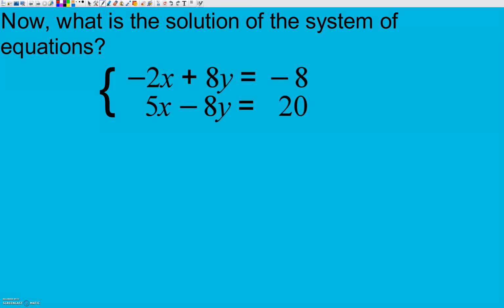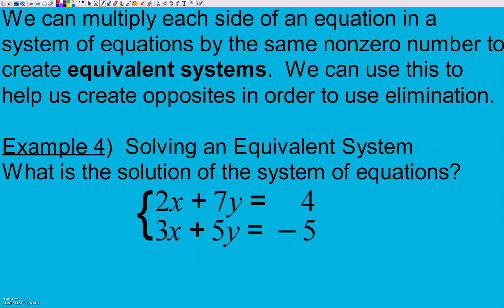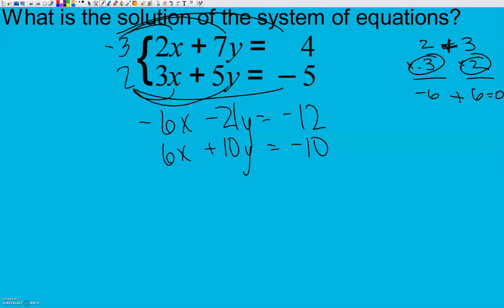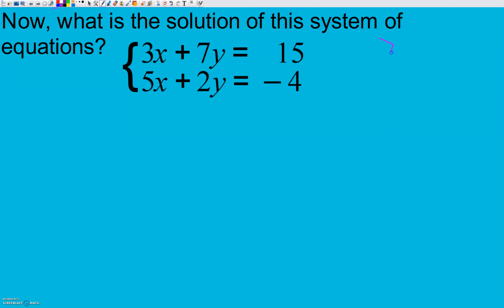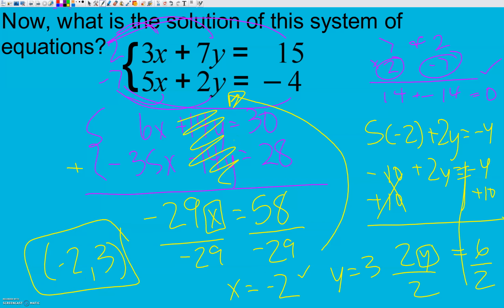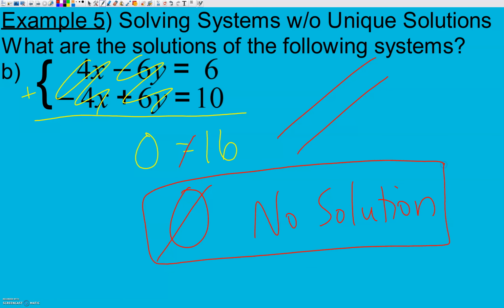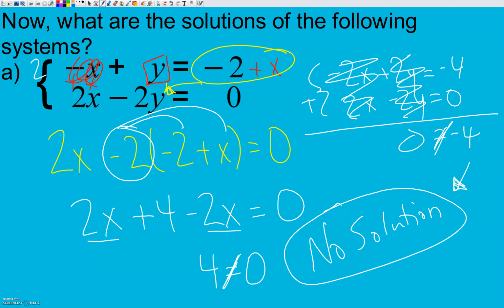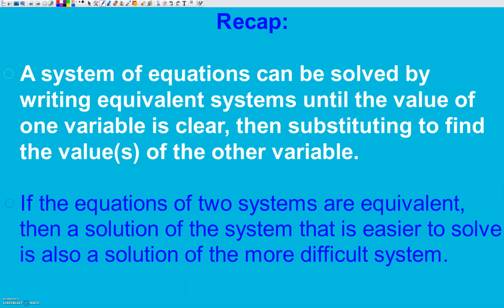Advanced Algebra Section 3.2 pt 2